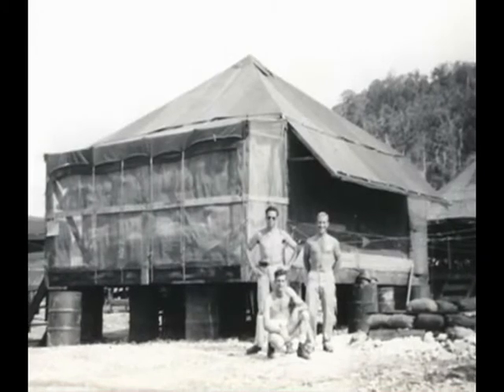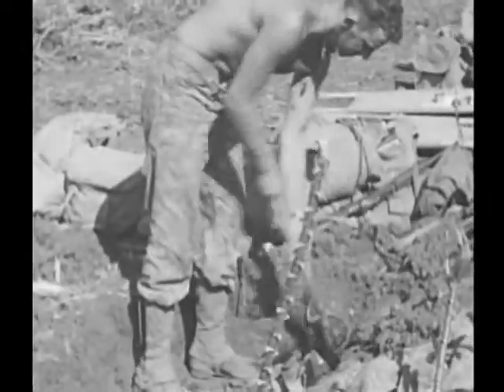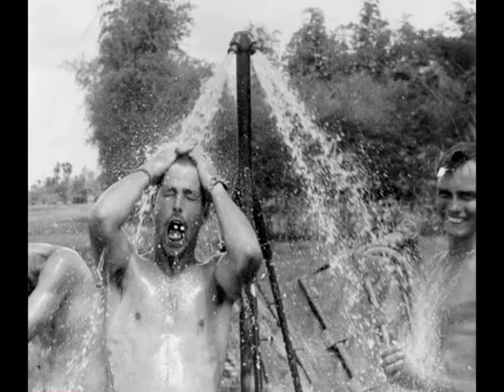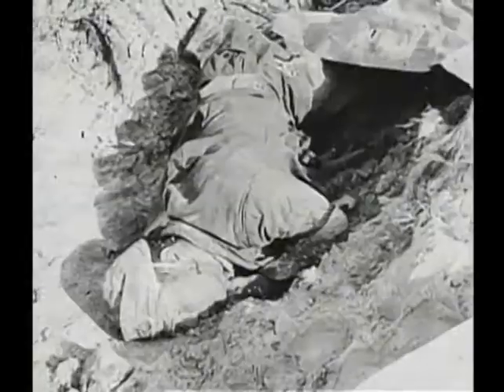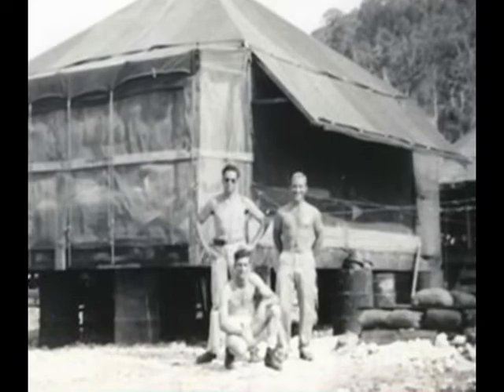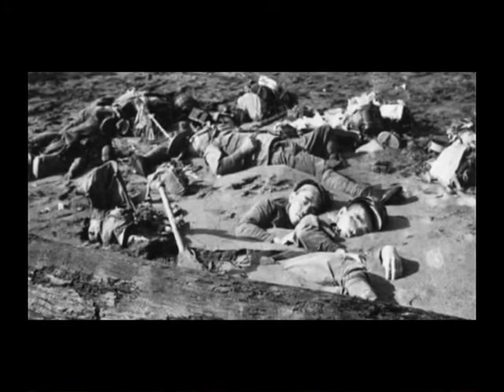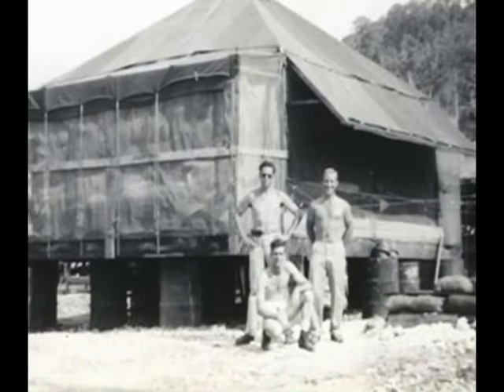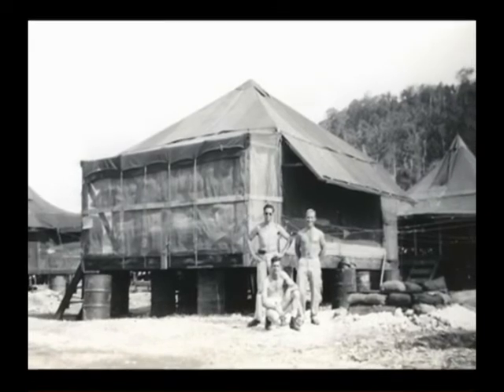Roman, Part 2 - Biak Tent Mates